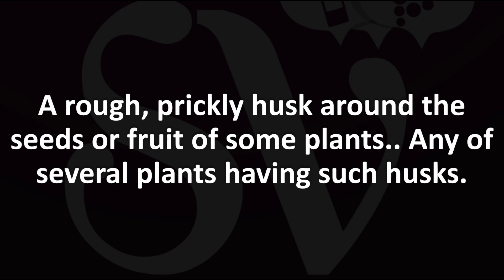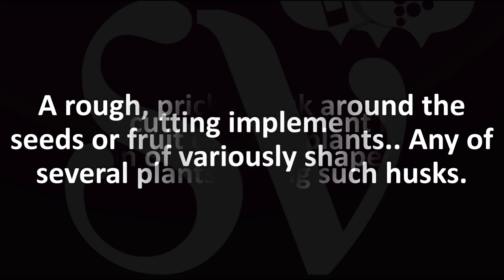How to Pronounce Bur Meaning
This video shows you How to Pronounce Bur Meaning, pronunciation guide.

00:00 – How to Pronounce Intro
00:08 - How to Pronounce Bur Meaning
00:20 - More Difficult Pronunciations